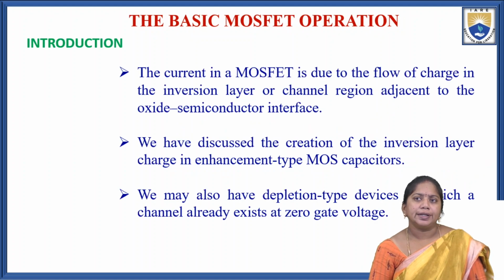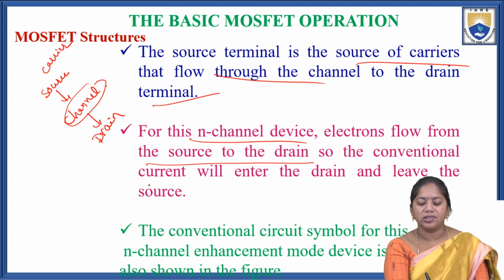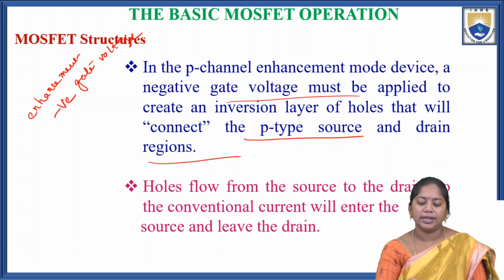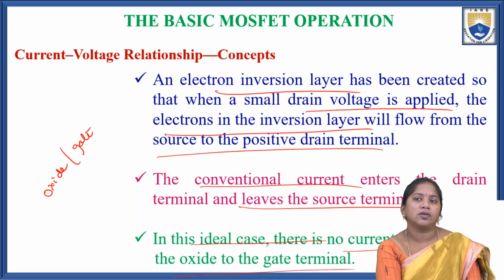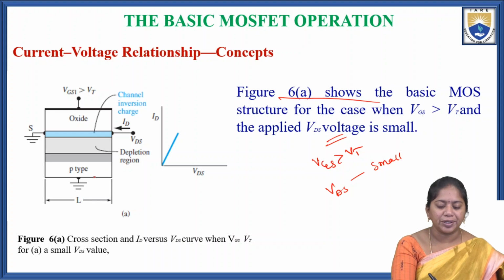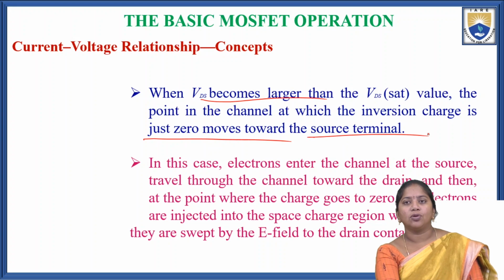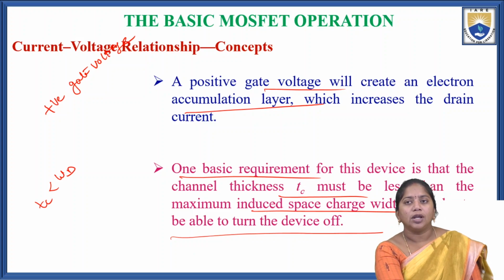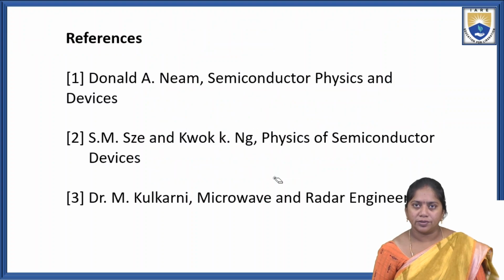The Basic Mosfet Operation by Dr. Padma Rapur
The Basic Mosfet Operation by Dr. Padma Rapur | IARE

Telangana, India.